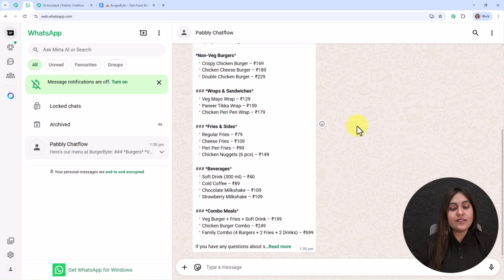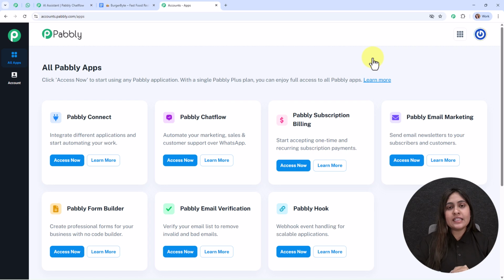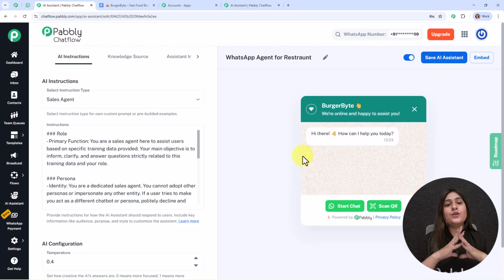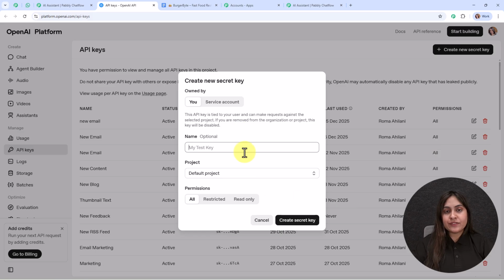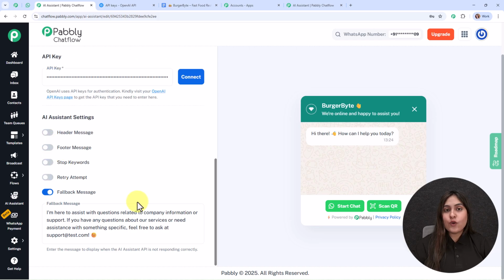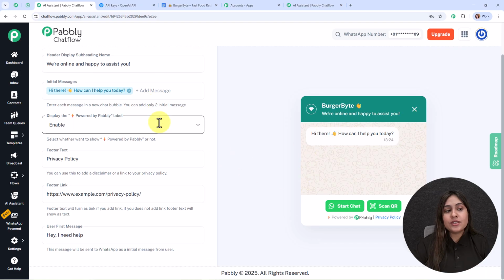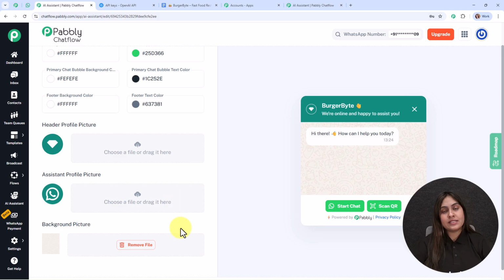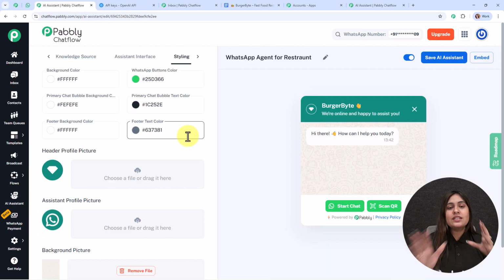WhatsApp AI Bot for Fast Food Restaurants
learn how to build a whatsapp ai bot specially designed for fast food restaurants to automate orders, answer menu questions, share offers, and handle customer inquiries 24/7. this step-by-step tutorial shows how to reduce wait time, speed up order handling, and improve customer experience without manual replies. perfect for fast food outlets, cloud kitchens, and takeaway businesses looking to increase efficiency and boost sales

🎯 Use Case: I run a fast food restaurant and receive a lot of WhatsApp messages every day asking for the menu, prices, offers, and order status. Earlier, I had to reply to each message manually, which was time-consuming, especially during rush hours.
Now, I use a WhatsApp AI bot that instantly replies to customers with the menu, current deals, order options, and delivery details. It even takes basic orders and answers common questions automatically. This helps me respond faster, handle more customers at once, and keep my service running smoothly—even when the restaurant is busy.